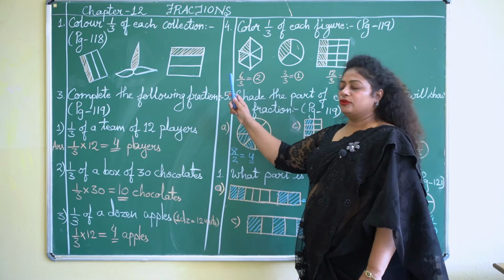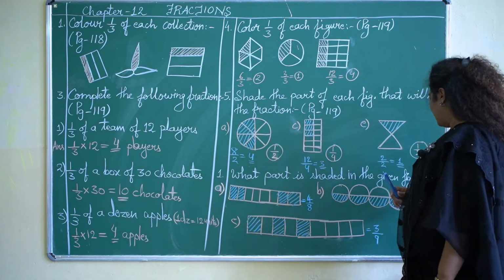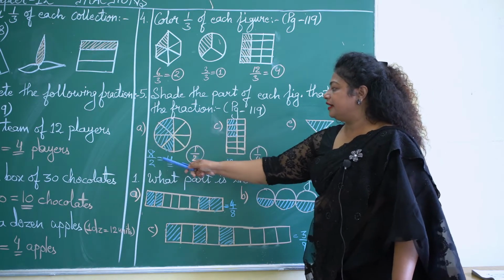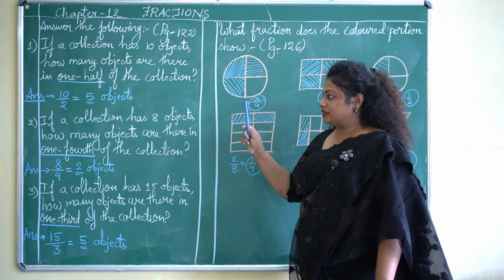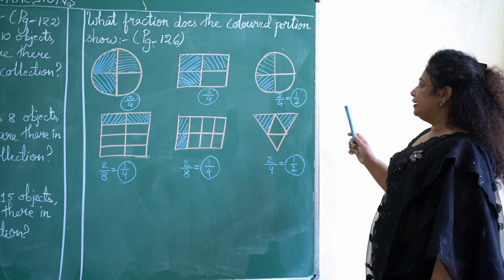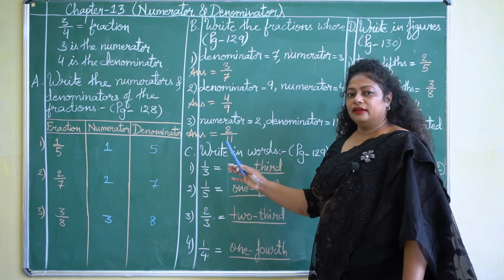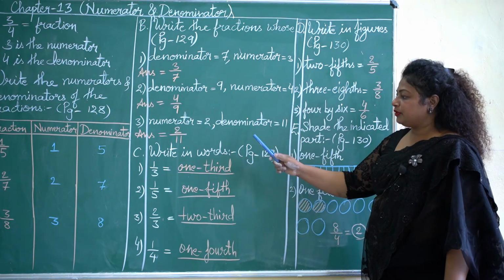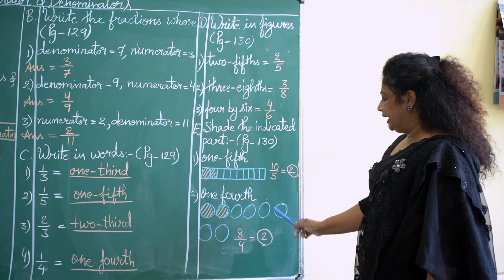Class- 3 -Maths- Chapter- 12 & 13